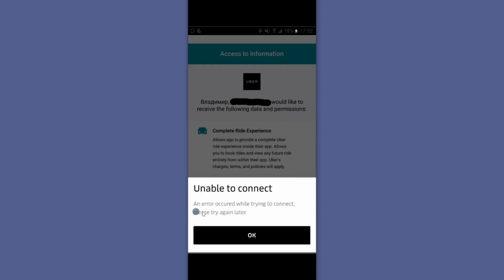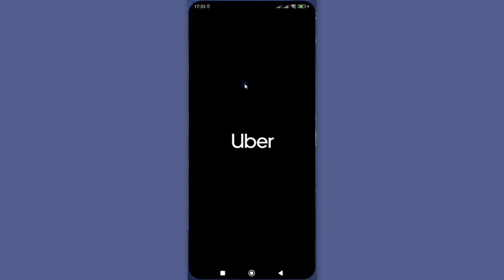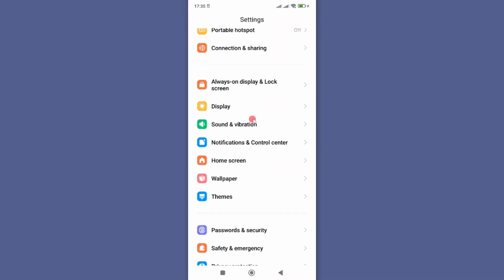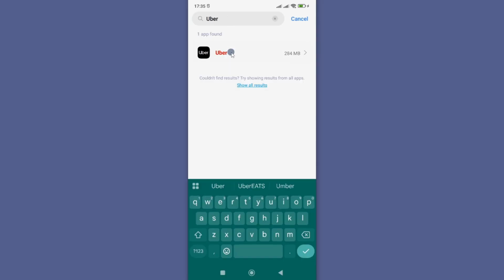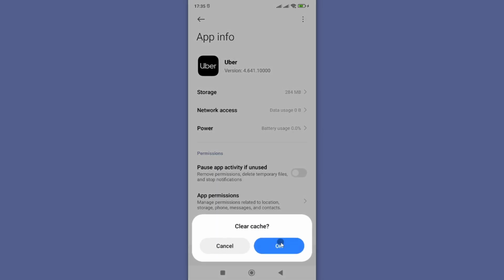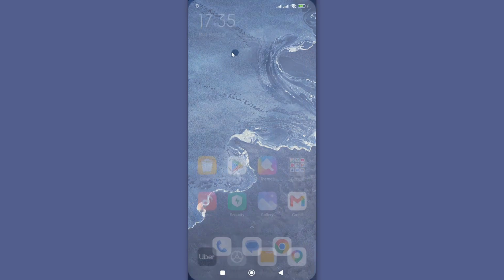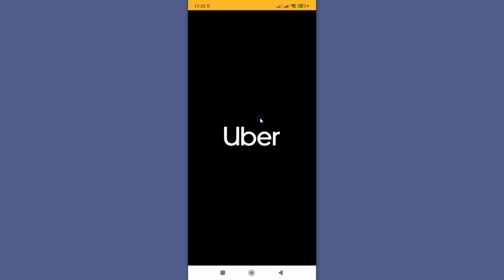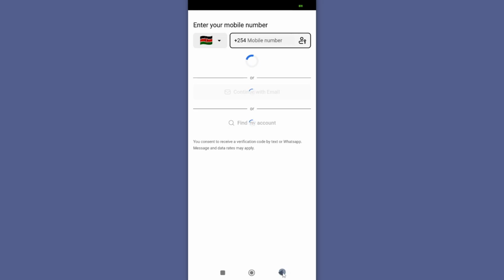How To Fix "Unable To Connect" Error On Uber Driver App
In this video, you'll learn how to fix the "Unable To Connect" error on the Uber Driver app quickly and easily. If the Uber Driver app can't connect to Uber's servers, won't let you go online, or prevents you from receiving trip requests because of an "Unable To Connect" message, this step-by-step guide will help you troubleshoot the issue and get back on the road.

📌 What you'll learn:

Common reasons for the "Unable To Connect" error on the Uber Driver app
How to verify your GPS and location settings
How to clear the Uber Driver app cache and data (Android)
How to update the Uber Driver app to the latest version
How to restart your smartphone and reopen the app
How to check if Uber's servers are temporarily unavailable
How to reinstall the Uber Driver app if the issue persists
When to contact Uber Support for further assistance

Follow this simple tutorial to fix the "Unable To Connect" error and continue accepting trips and earning with the Uber Driver app without interruptions.